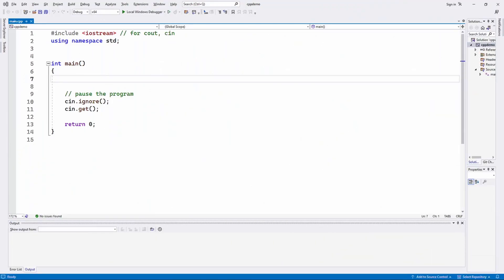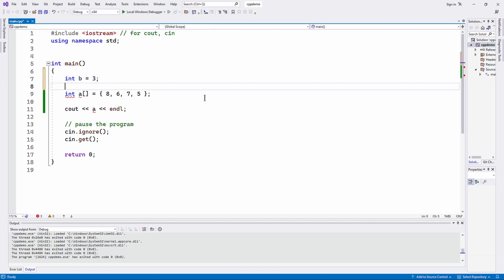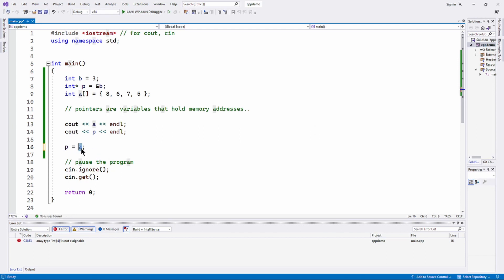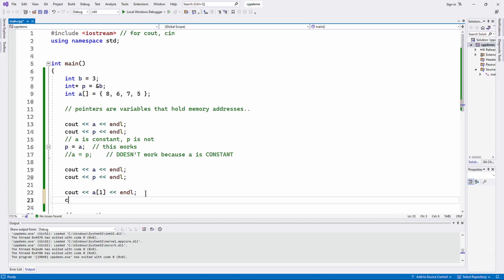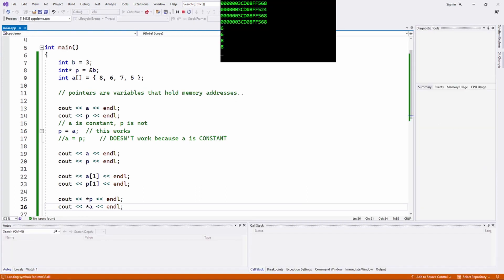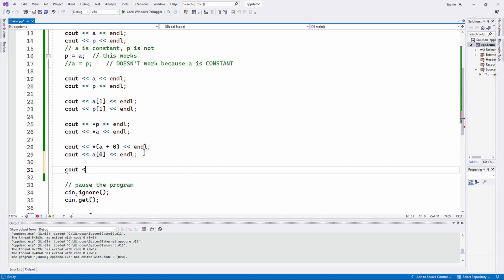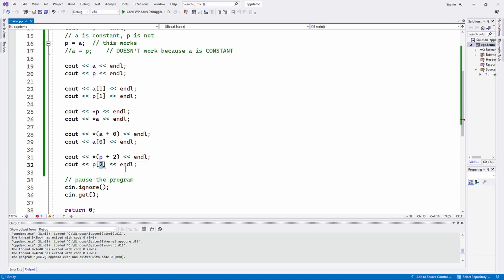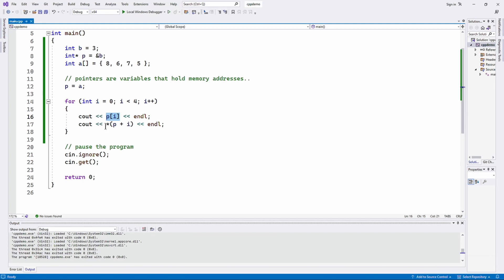Arrays are constant pointers -- C++ Pointers Tutorial [3]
I'm going to show you how arrays can be treated as pointers in this C++ tutorial for beginners. Let's do a coding example using Visual Studio to show you how!

Bitcoin:  177wfkQwzXiC8o2whQMVpSyuWUs95krKYB
Dogecoin: DRK2HDp3ZkkbFpvGZnVgMVosnBhPv8r3uP